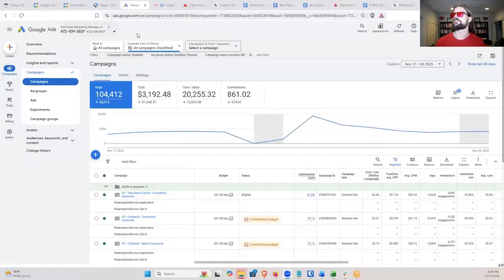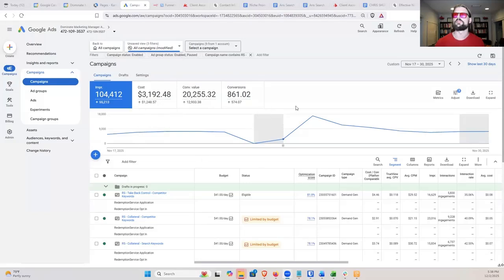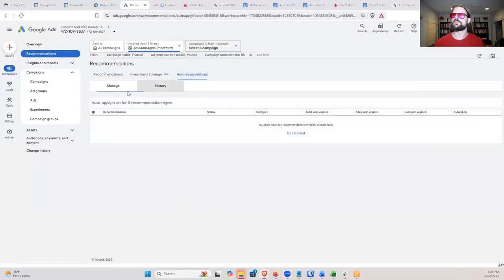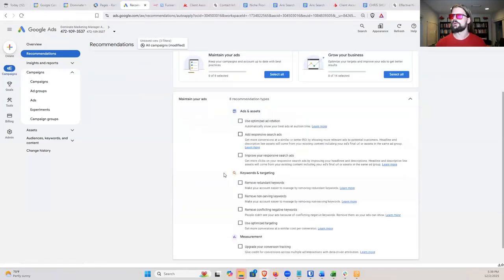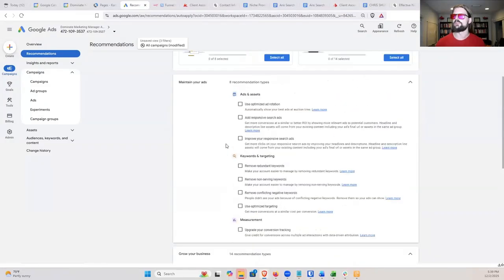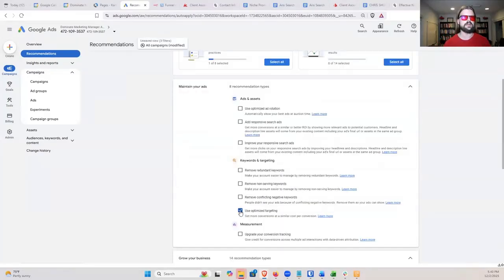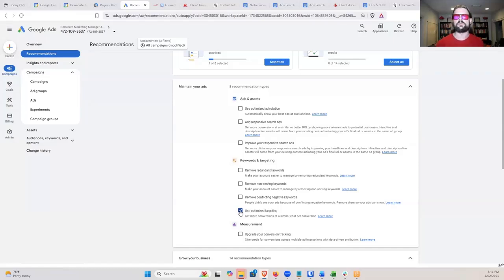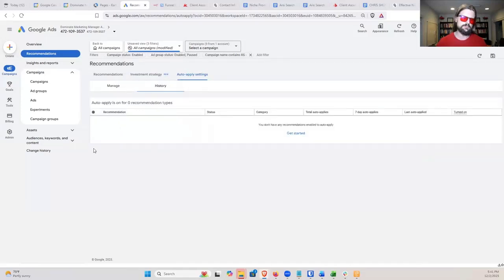This 1 Setting DESTROYS YouTube Ads Performance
Want me to install my full YouTube ads system into your business?

Get my free guide to running YouTube ads that get sales on autopilot